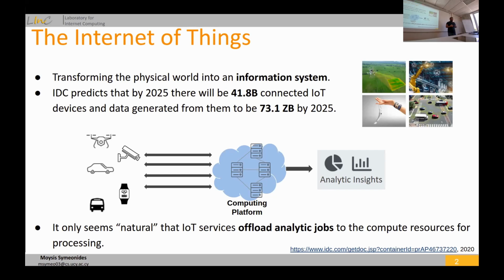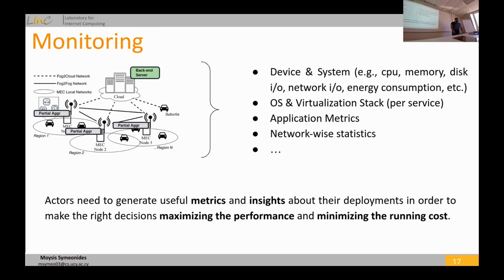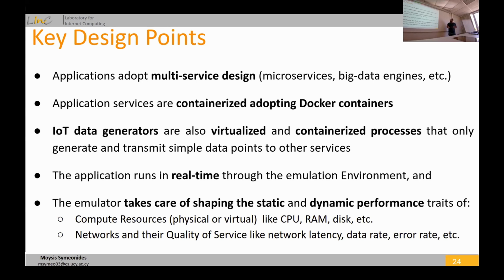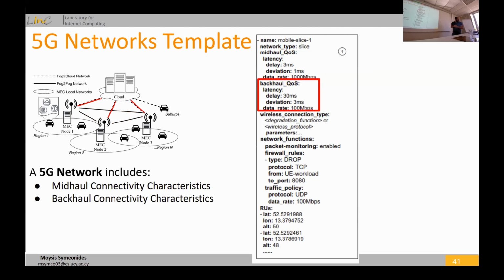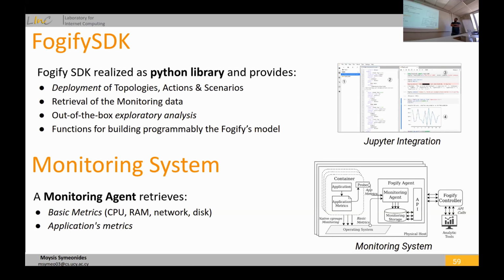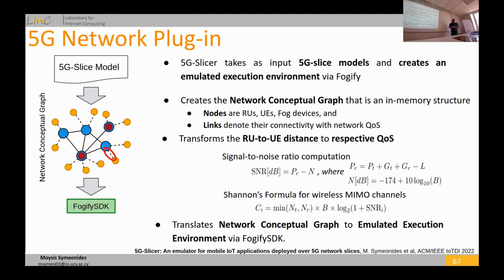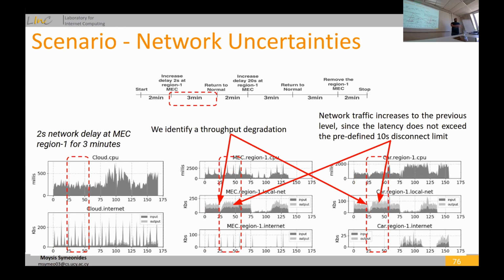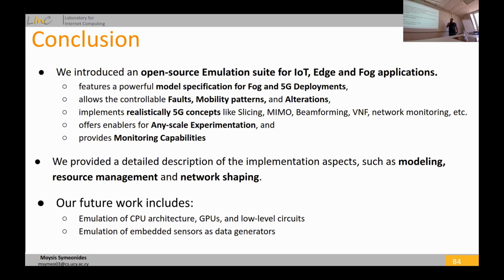TALK | An emulation framework for IoT, Fog, and Edge Applications - SKEL | The AI Lab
Continuing the informative talks open to the public, organised by SKEL | The AI Lab, we welcomed our visiting speaker, Mr Moysis Symeonides, PhD candidate at the Department of Computer Science, University of Cyprus, with the talk: An emulation framework for IoT, Fog, and Edge Applications.